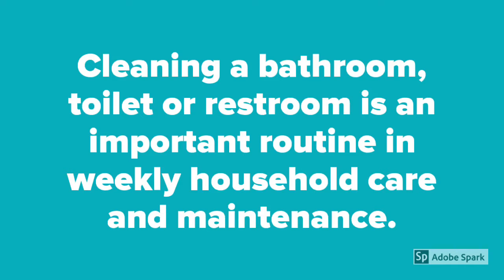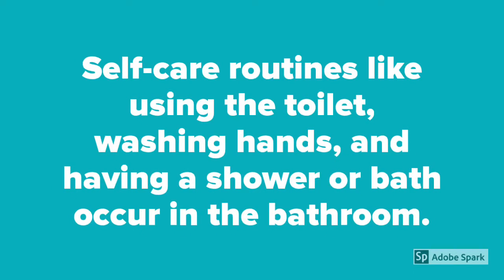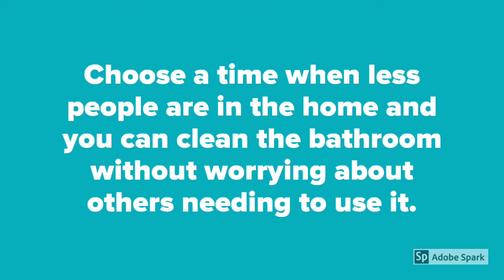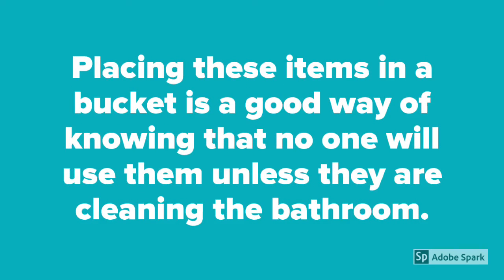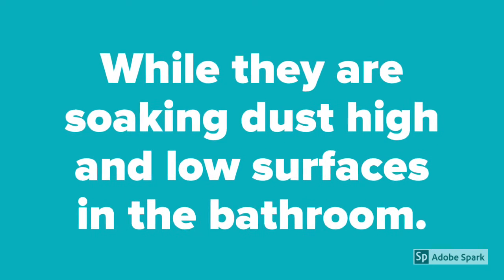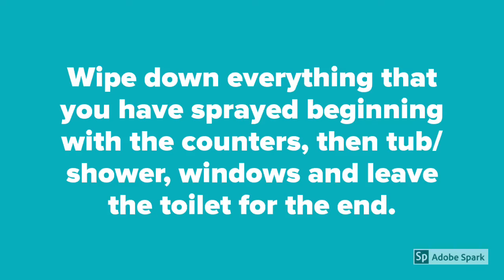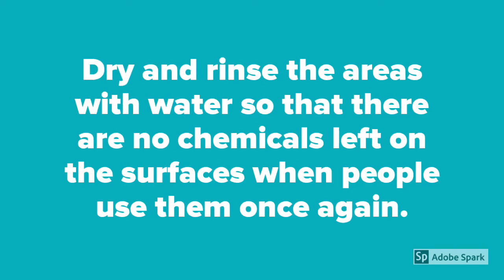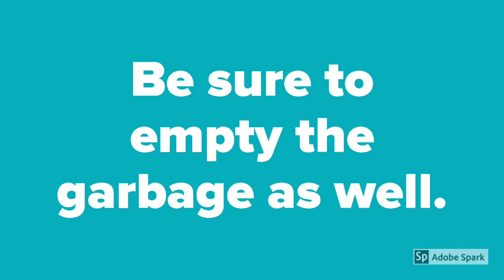Cleaning the Bathroom